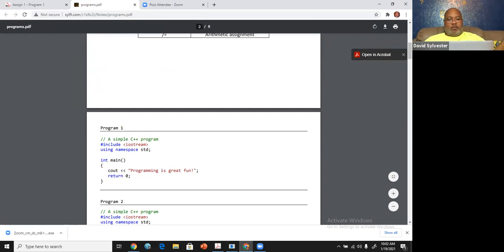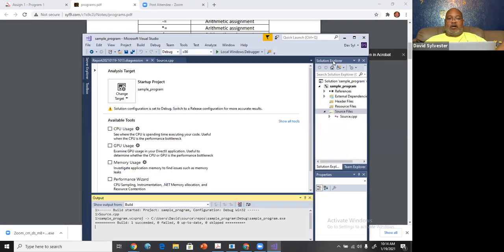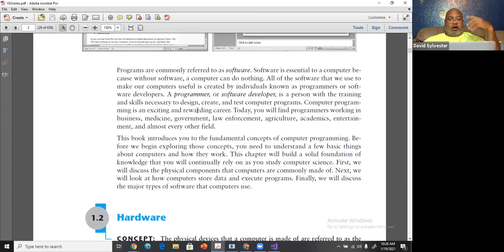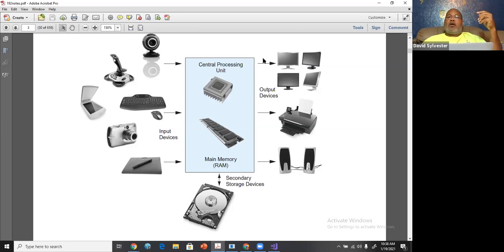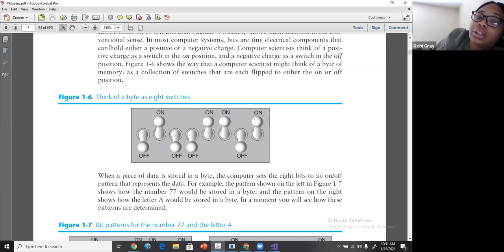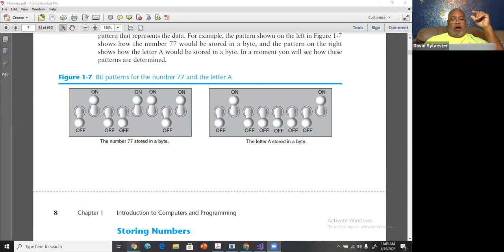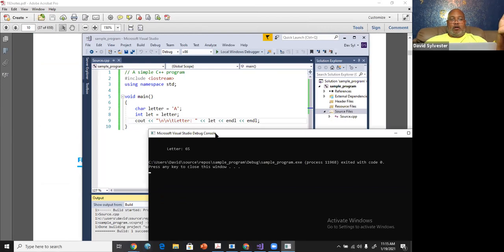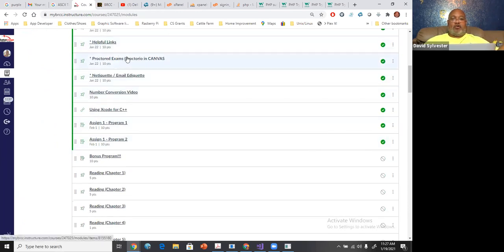CSCI 1923 ZOOM Lecture (01-19-2021)